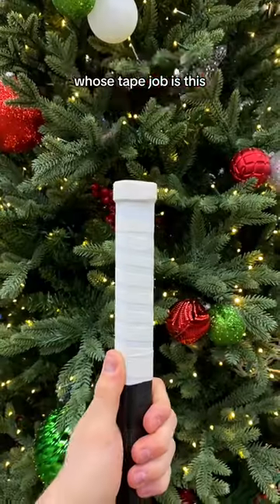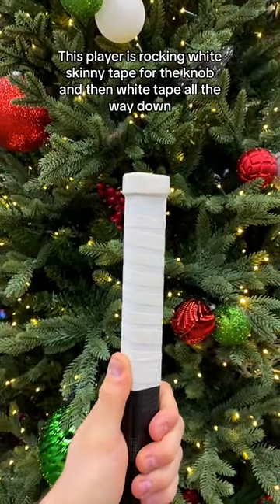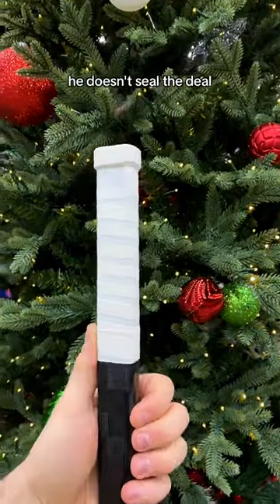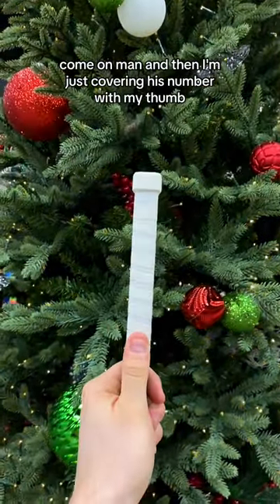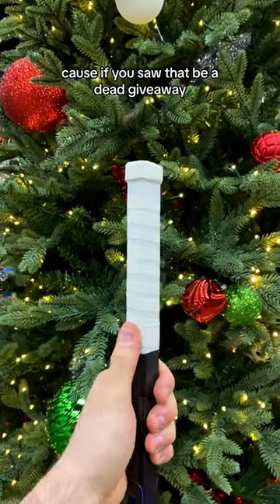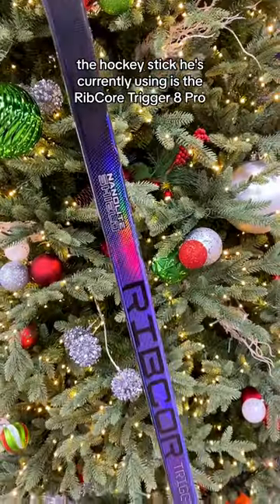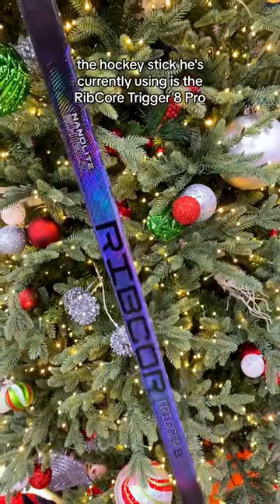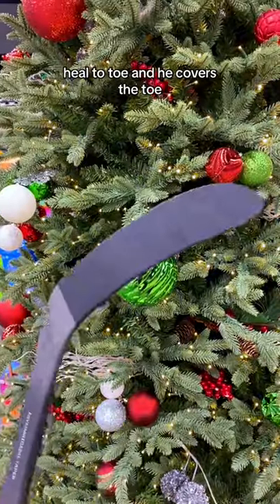Anyone have any guesses? 🤔 . . .